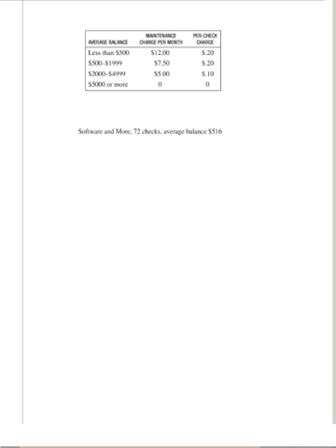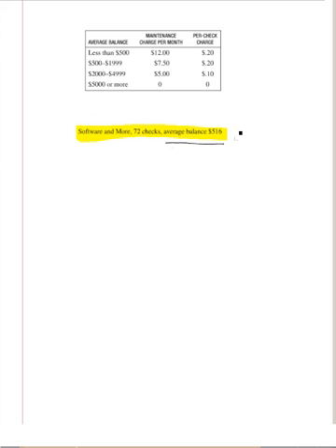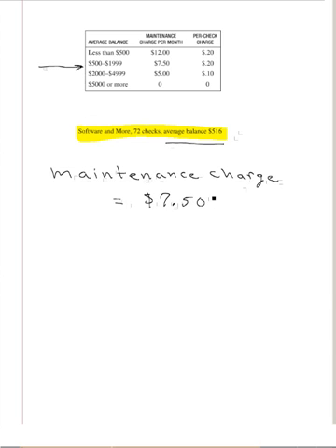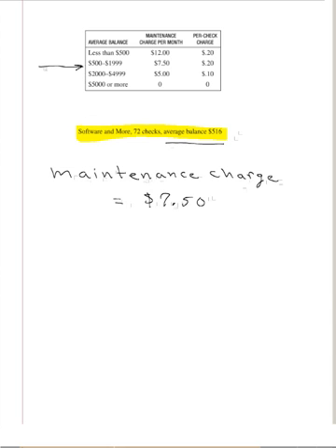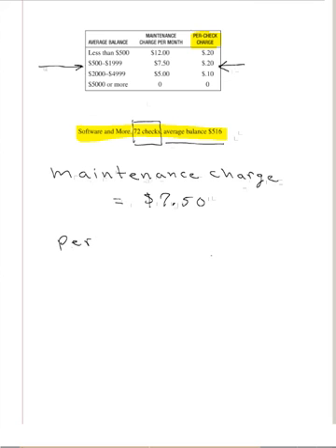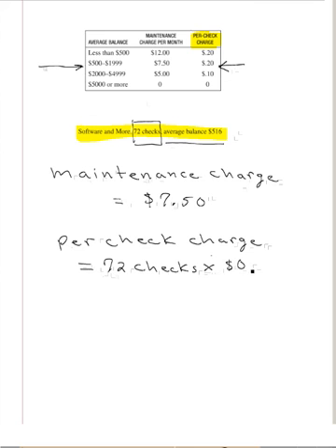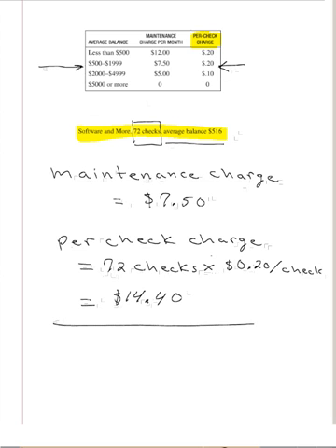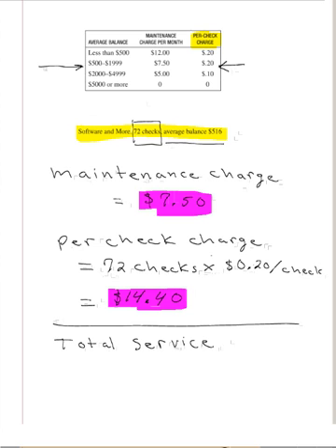MAT 1120 Sec 5 1 Problem 7